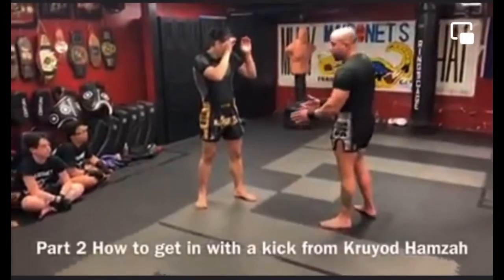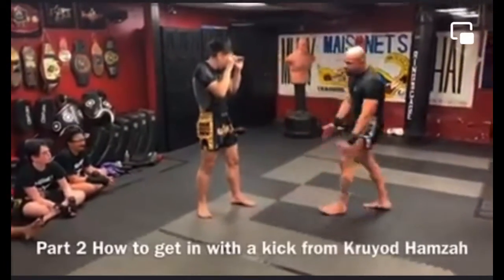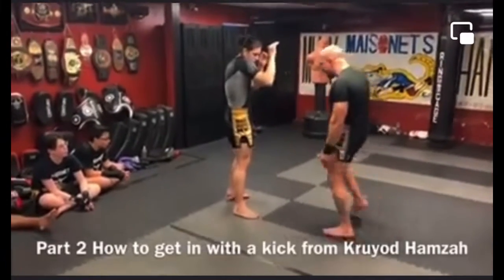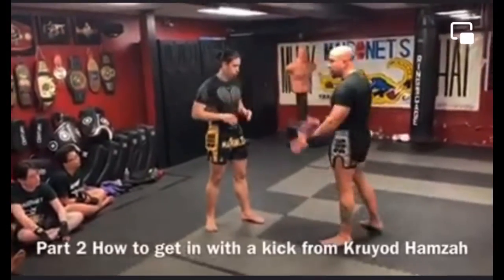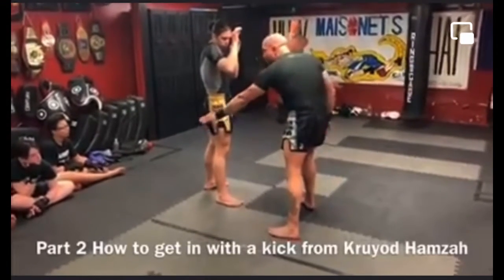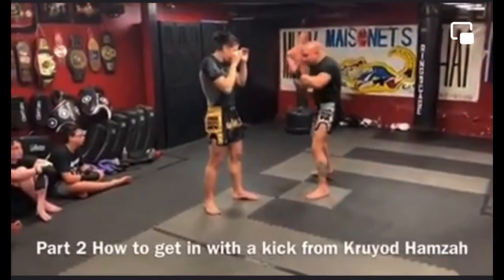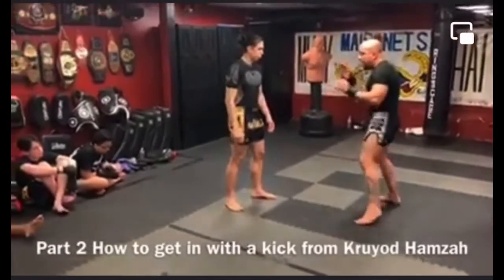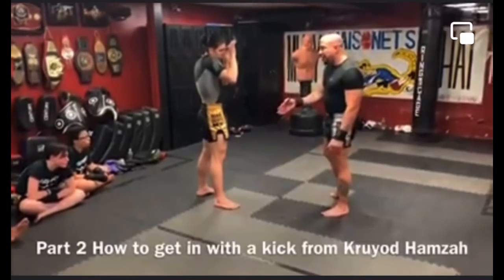Maisonetsmuaythai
This is part #2 —-—-As salaamu alaykum wa Rahman tullahi wa barakatuh/ sawadee khrup to all my people out there. the videos of how to execute a low kick 💪💪💪from Kruyod Hamzah maisonet founder of the legendary Maisonetsmuaythai This is a great basic technique that goes into many techniques that people don’t really pay attention to and yes it’s Muay Thai that’s it👊don’t try to change it just learn it 💪Maisonetsmuaythai we put in work🔥🔥🔥🔥👊👊👊👊👊✊✊✊ from Kruyod Hamzah maisonet founder of the legendary Maisonetsmuaythai camp . ironroostermuaythai #
Esteban Maisonet
Brandon Ekkoe Maisonet
Venus Providence Smith
Demeko Boyd
Daniel Santiago
Joel Vasquez
Yothin Hamuthai